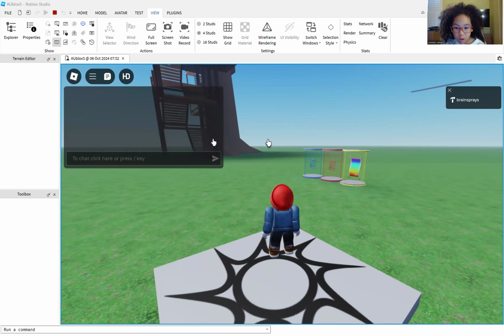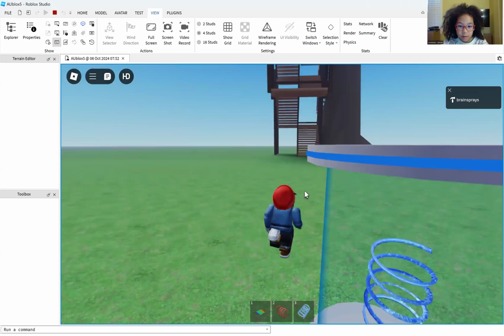AUblox - Ride a Flux Transfer Event Portal From Earth to Sun and Back In Roblox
Exploring Sun to Earth Portals through Roblox: 2024 SpaceApps Hackathon Project

Welcome to our 2024 SpaceApps Hackathon project, where we combine the power of imagination, real NASA data, and immersive gameplay to create a unique educational experience for children and space enthusiasts! 🚀

In this project, we take players on an exciting journey through space using Roblox, where they travel through a cosmic portal, experience magnetic fields, solar winds, and reach the Sun, all while learning about space and physics. This game, designed with my 8-year-old daughter, Isabella, brings educational content to life in a fun and interactive way. 🌌🌞

Using locally parsed NASA MMS data, we simulate real-world space conditions like magnetic fields and solar wind intensity, providing a dynamic, first-person adventure that’s both engaging and informative. We faced challenges with API integration but pivoted to use local data to ensure an educational experience based on real science.

🎯 Key Highlights:

First-person journey through space 🚀
Real NASA data integration 🌍
Fun, interactive gameplay with educational value 👩‍🚀
Dynamic, randomized space conditions based on real scientific phenomena 🛰️
This project was built for the 2024 SpaceApps Hackathon, an event that brings together problem solvers from all over the world to use space-related data and technology to tackle global challenges. We’re excited to share our journey and how we made learning about space fun and interactive for kids and adults alike!

👨‍👩‍👧 Made with love by a mother-daughter team with a passion for space and education!